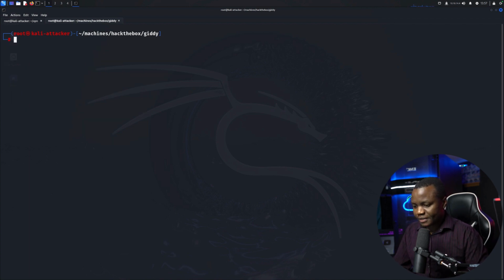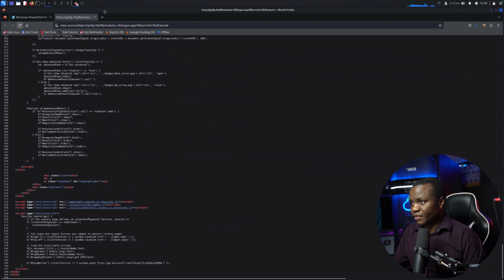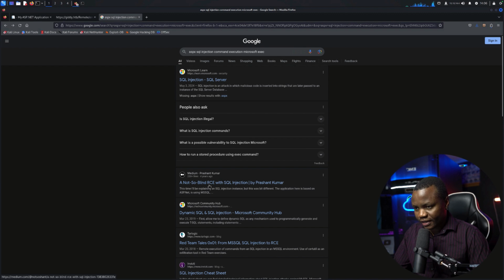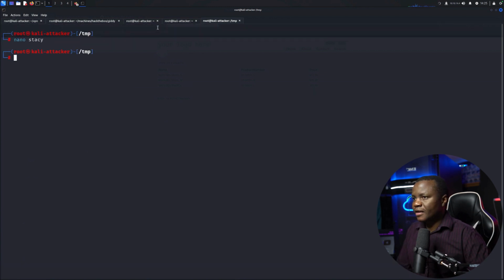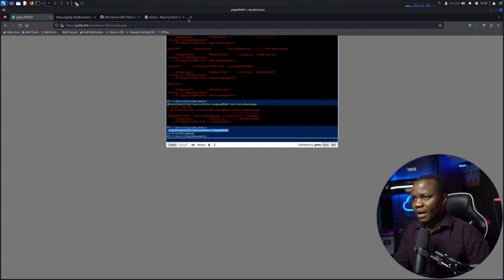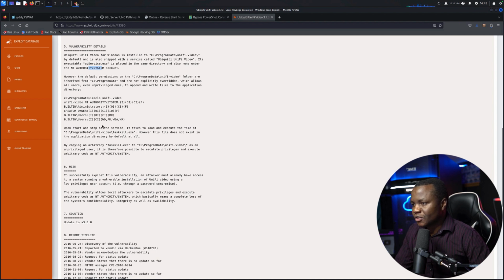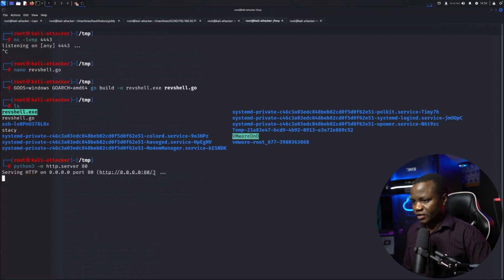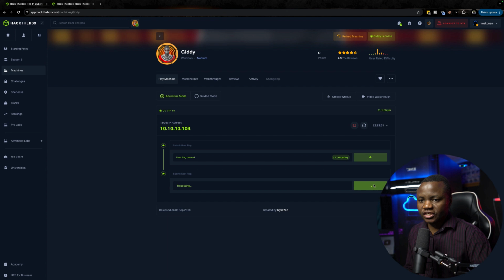HackTheBox Giddy Walkthrough | SQL Injection & Golang exe Privilege Escalation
Welcome to my detailed walkthrough of the HackTheBox machine "Giddy"! In this video, I will guide you through the entire process of exploiting this Windows-based machine, from initial enumeration to gaining root access.
Key Steps Covered:
1) Enumeration: Using tools like Nmap and Gobuster to identify open ports and directories.
2) SQL Injection: Exploiting a SQL injection vulnerability to capture NTLMv2 hashes.
3) Hash Cracking: Using John the Ripper to crack the captured hashes and retrieve user credentials.
4) Initial Access: Logging in via PowerShell Web Access with the cracked credentials.
5) Privilege Escalation: Crafting a Golang binary to exploit a vulnerability in Ubiquiti UniFi Video for privilege escalation.